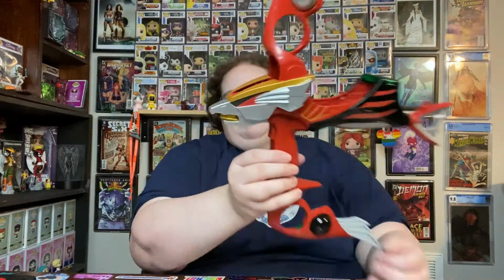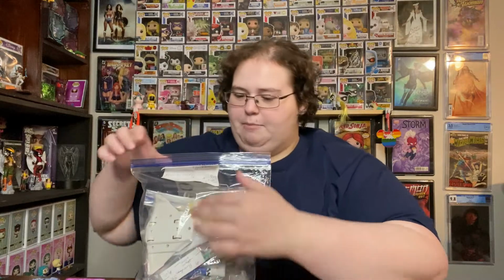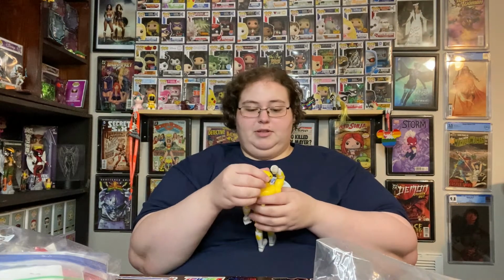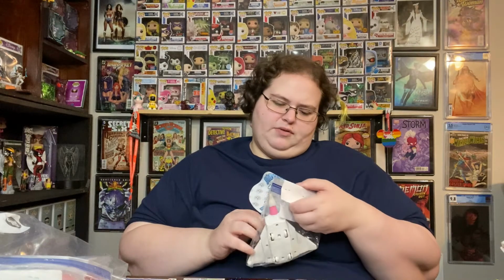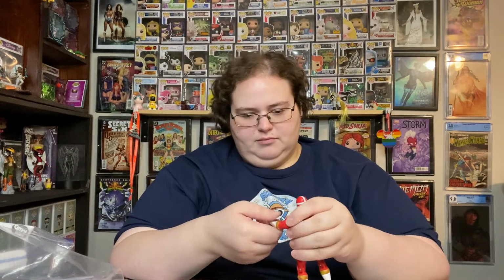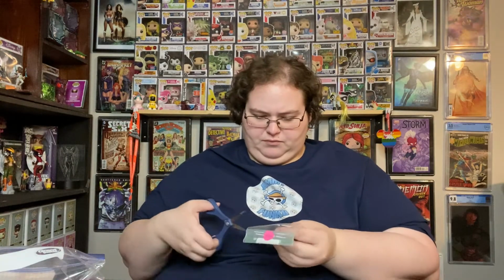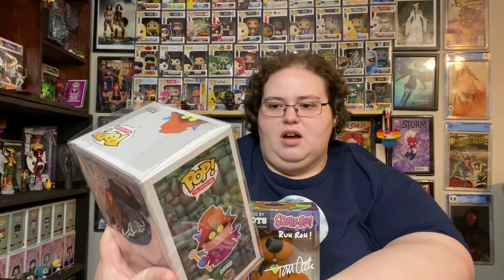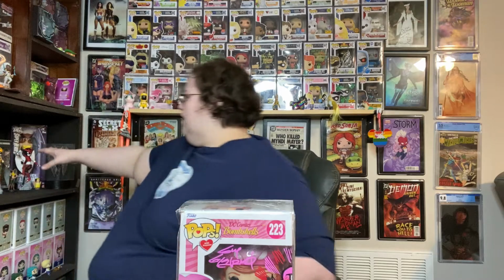Nerds Assemble Con Haul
Want to send me something? Use this secure mailing address:
Caitlyn's Crafts & Collectibles
361 Southwest Dr #337